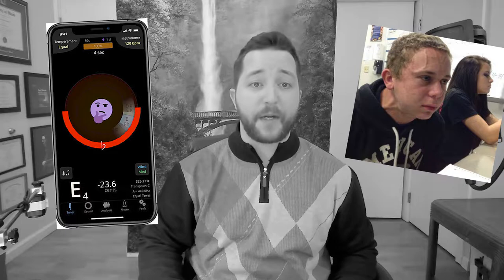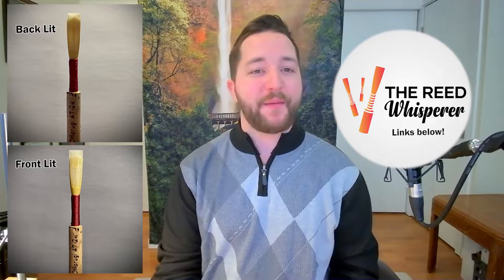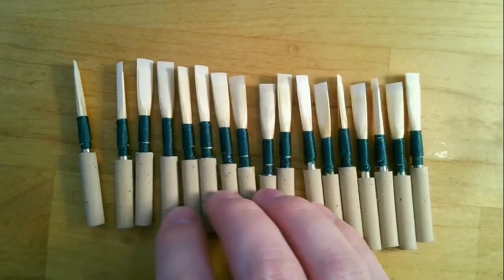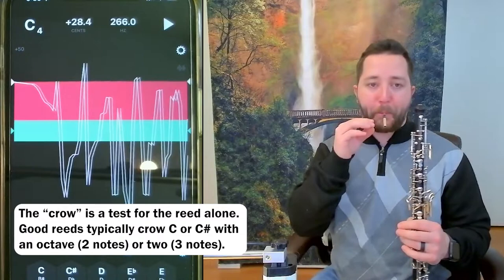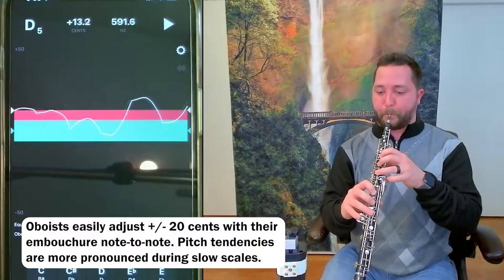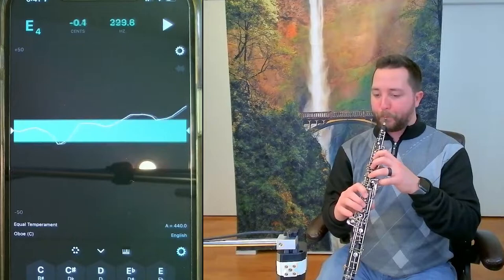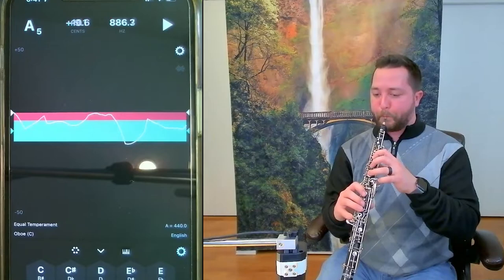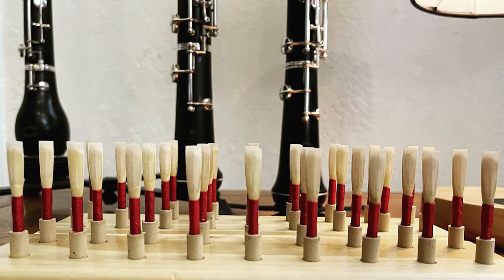The Reed Whisperer Product Feature: Student Reeds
Thank you for checking out The Reed Whisperer Product Feature on my new Student Reeds! They are guaranteed to outplay store-bought reeds but at the same price. What can you lose? Link for the webstore below to purchase!

JS Bach Concerto for Oboe and Violin
Joseph Wenda (oboe), Benjamin Shute (violin), Anastasia Bakar (harpsichord), Jacob Goforth (bassoon)